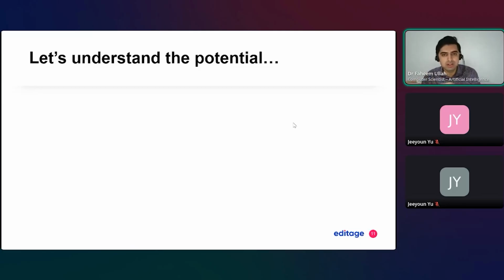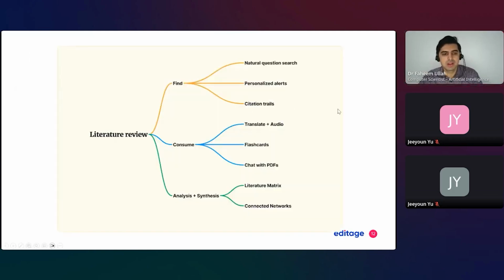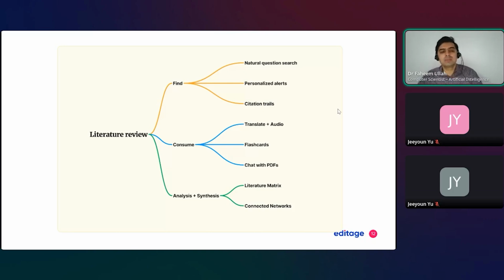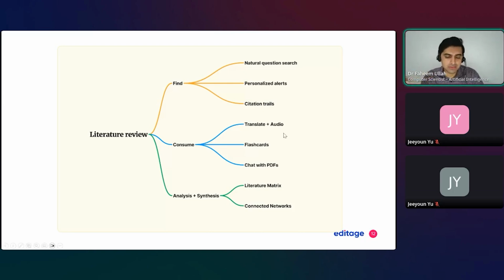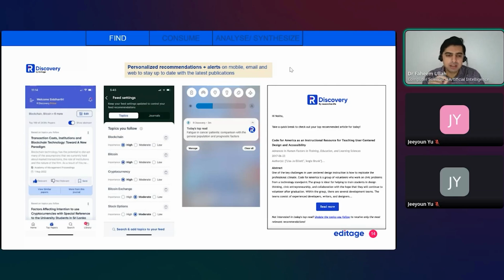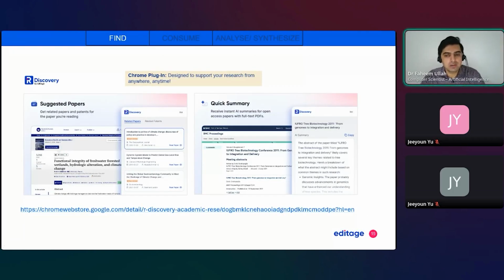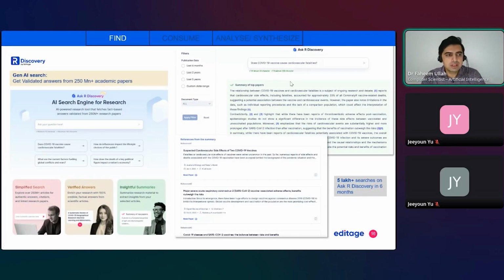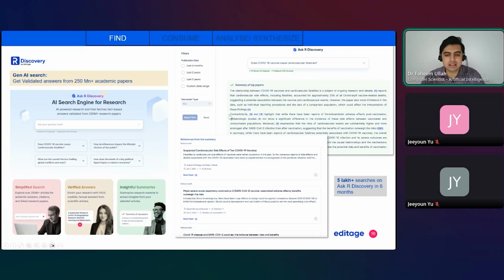[에디티지 무료 온라인 교육] 3월 | 연구 역량 향상을 위한 AI도구 (논문 작성을 위한 AI 활용법) | Faheem Ullah 강사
🔖 3월 20일 주제 : 연구 역량 향상을 위한 AI도구

👩‍🏫 문헌 검색, 글쓰기, 일러스트 제작 등 논문의 어느 단계에서 AI 솔루션을 활용하면 좋을까 대한 Faheem Ullah 강사의 (연구 역량 향상을 위한 AI도구) 내용으로 강의가 진행되었습니다.

🔹 연구용 AI
🔹 연구의 질과 구조를 개선하는 AI 도구
🔹 다양한 연구 분야의 AI 도구

에디티지 온라인 강연은 매월 진행됩니다.
무료 온라인 교육 페이지를 확인하세요!

연구자들을 위한 최신 자료와 학술 뉴스 에디티지 인사이트

에디티지 SNS를 팔로우하고, 이벤트와 무료 웨비나 소식을 확인하세요! 🔔